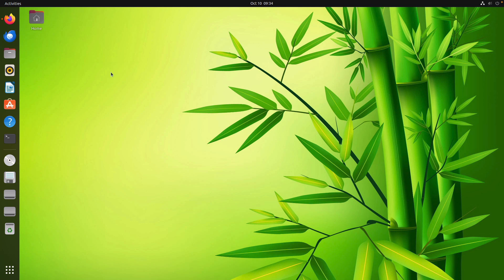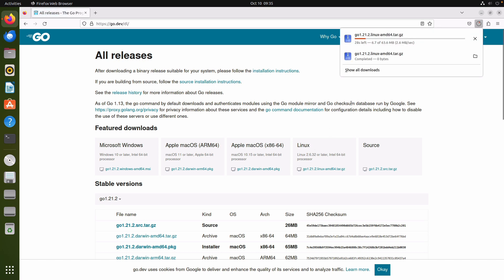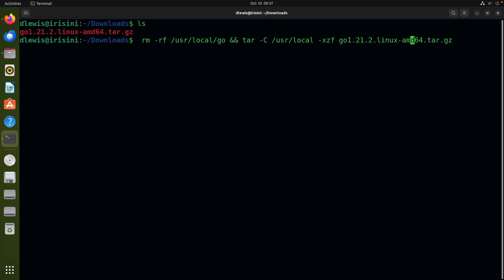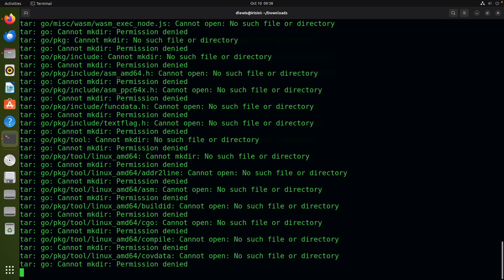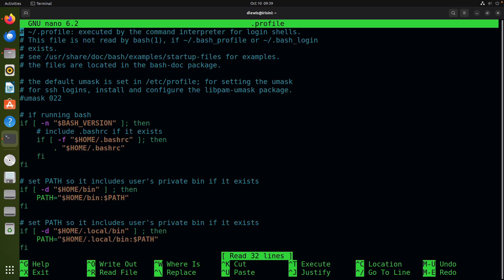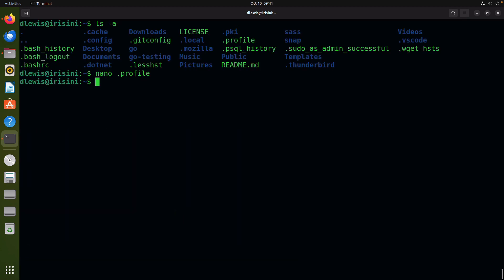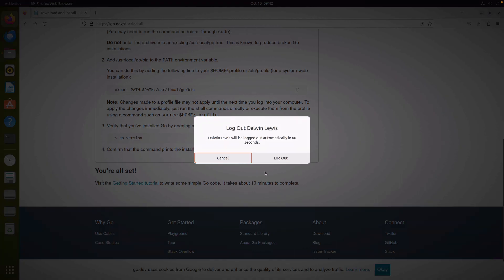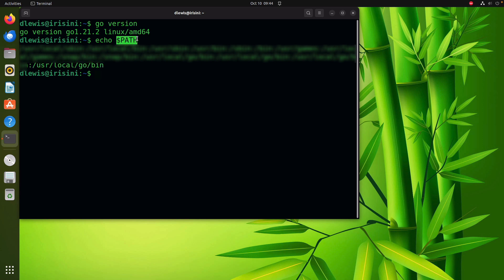Install Golang on Linux [Updated]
In this video, we install the latest version of Golang on Ubuntu Linux.